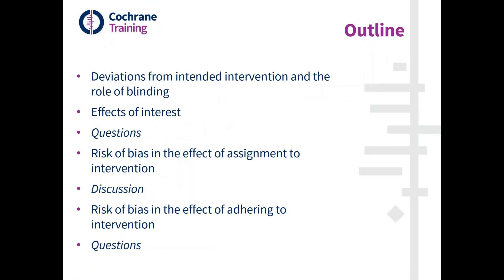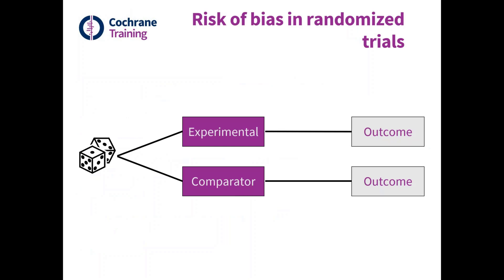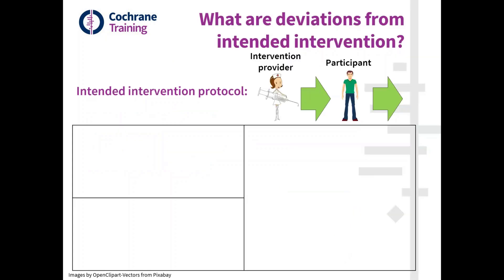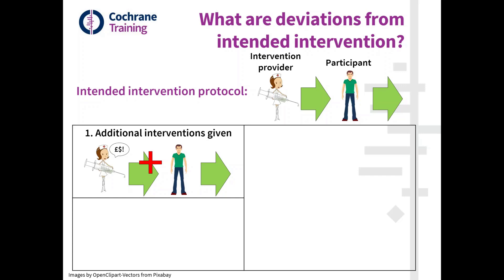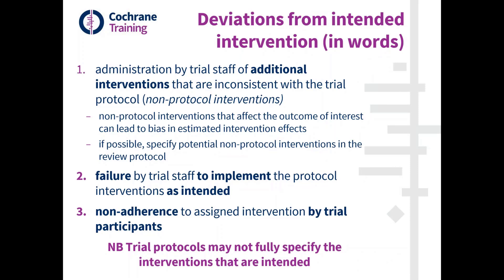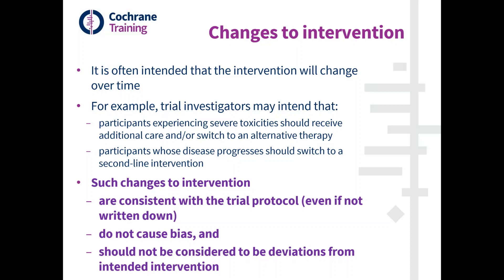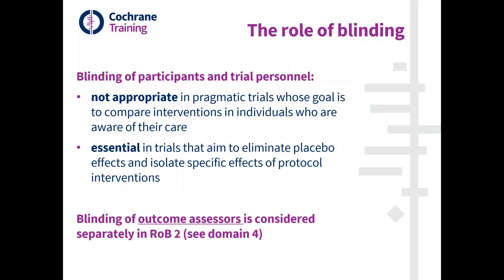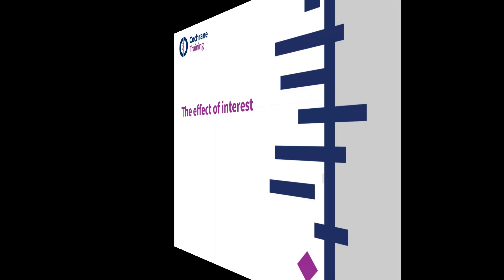Part 1: Deviations from intended intervention and the role of blinding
This is the first part of a Cochrane Learning Live webinar on RoB 2 Domain 2: Bias due to deviations from the intended interventions